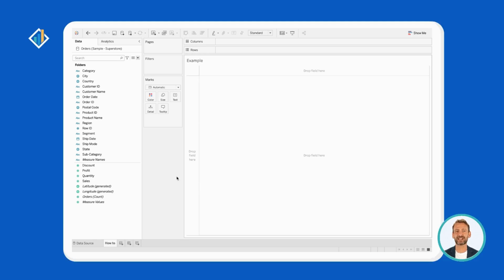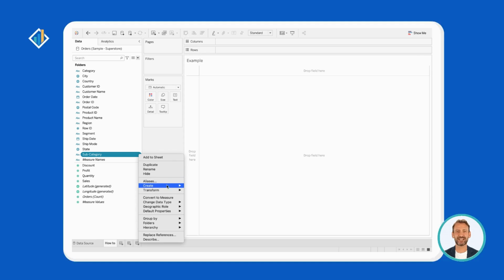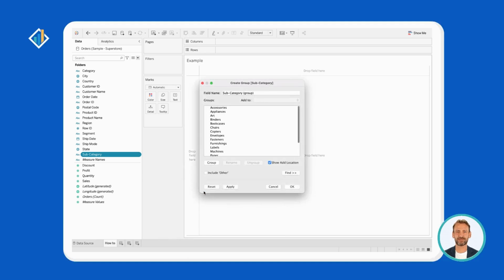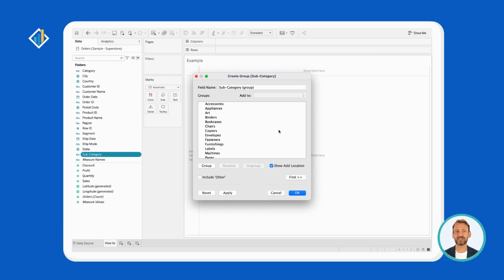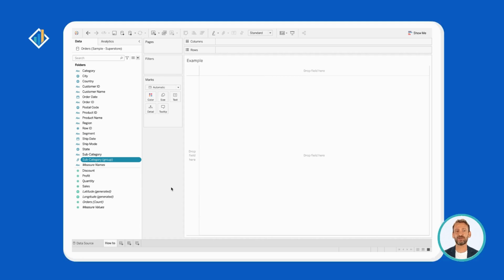How to Create a Group in Tableau in 3 Easy Steps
This video will teach you how to create a group in Tableau in 3 easy steps.

- CHAPTERS -
0:00 Lesson & instruction introduction
0:40 Lesson prerequisites
1:26 Step-by-step tutorial on creating a group in Tableau
3:02 Final remarks
3:36 Suggested videos

- ABOUT TABLEAU.COURSES -
Tableau courses" is the go-to learning platform for career switchers and newbies.

I’m Marco, and I will be your instructor for this session.

Tired of writing notes? Save a ton of time with Otter. Use this free real-time voice transcription and get your notes with no effort. Try it now:

- DO YOU WISH TO HAVE A SPECIFIC TOPIC COVERED BY US? -

- COACHING PROGRAM & TABLEAU CERTIFICATION -
Want to Learn Tableau Faster?
Join our coaching program and get your tableau certification in no time.

This video was created using Synthesia, an AI text-to-speech service that helps you create awesome videos in minutes.